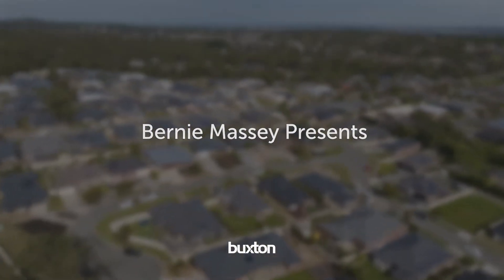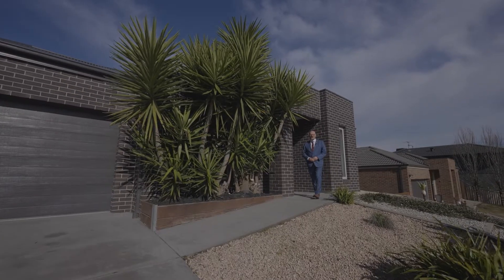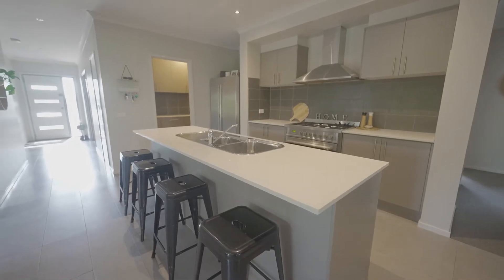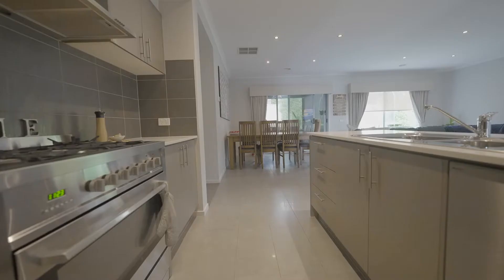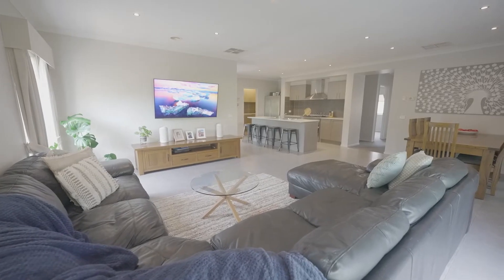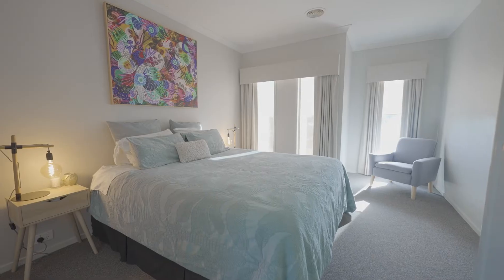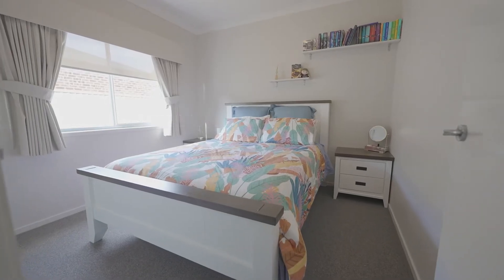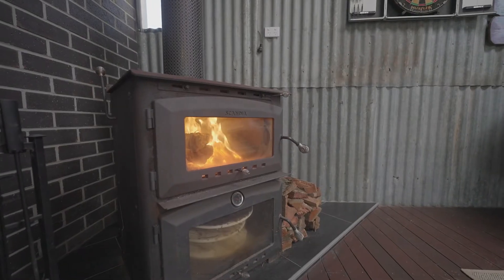Buxton Ballarat - 6 Hammill Close, Canadian